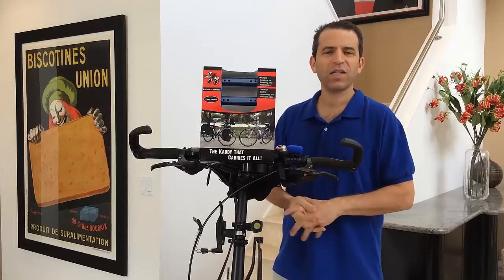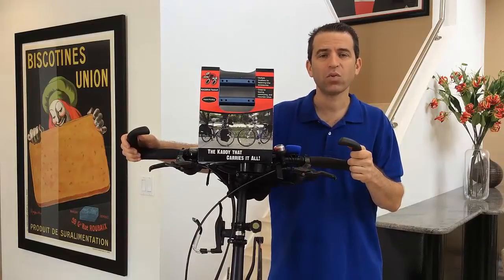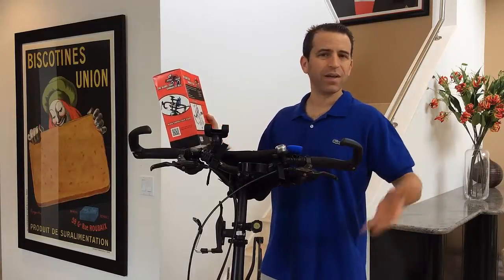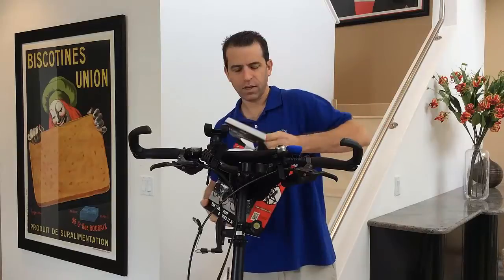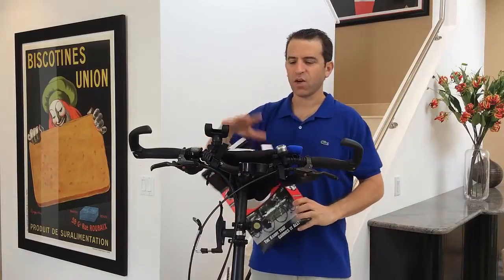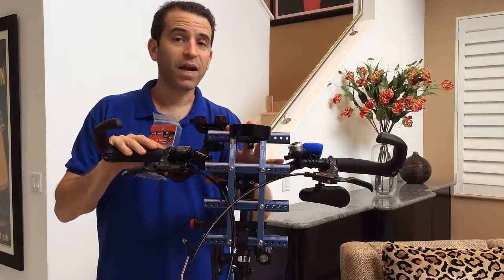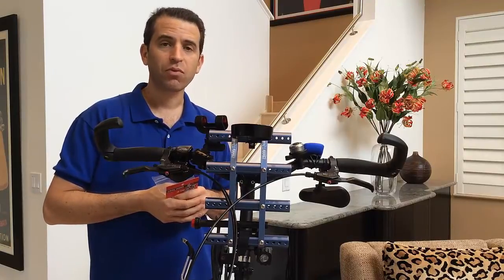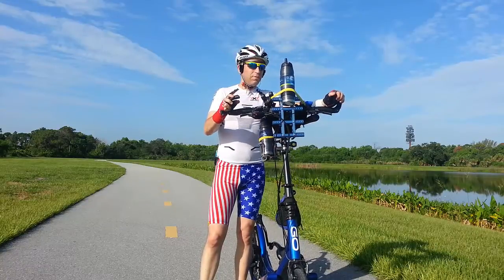Kaddy Rack For You Bicycle Handle Bar Review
What is a “Kaddy-Rack"? The “Kaddy-Rack" is a bicycle accessory that clamps onto the handlebars and has an adjustable width to fit different handlebar types and diameters. The “Kaddy Rack” gives the rider more places to attach other accessories than any other product on the market. Easily attach accessories such as a headlights, bike computers, GPS units, handlebar bag, mp3 player, phone, mini speakers, water bottle cages, bell/horn and just about anything else you can think of.

​The final version of “Kaddy Rack” is made of 6061 extruded aluminum. When fully assembled it weighs approximately 20 ounces (1.25 lbs) and is anodized in various colors (see photos).